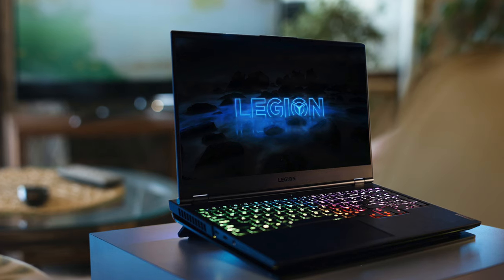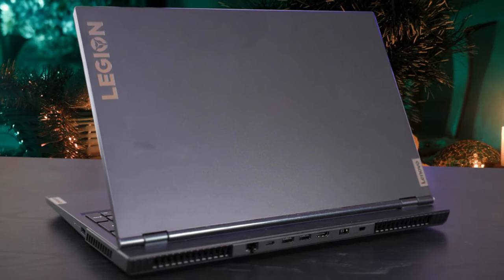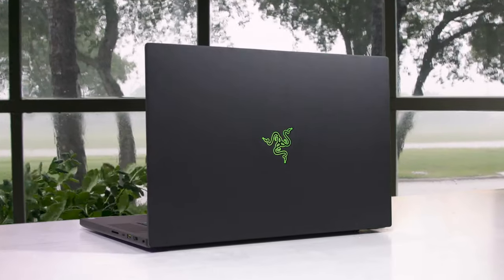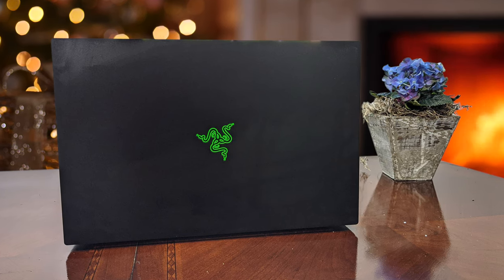Best Gaming Laptops in 2023 - Which Is The Best For You?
► Links to the best gaming laptops we listed in this video:

► 5. Lenovo Legion 5
► 4. Razer Blade Pro 17
► 3. ASUS ROG Strix G15
► 2. ASUS ROG Zephyrus G14
► 1. MSI GE66 Raider
►UK Links◄
►CA Links◄
►GER & EU Links◄
► 3. ASUS ROG Strix G15 - N/A
►Timestamps◄
0:00 - Introduction
0:27 - Best Under $1000
1:59 - Best 17" Laptop
3:32 - Best Multi-Purpose Laptop
5:09 - Best For Students
6:40 - Best Overall
8:11 - Laptop Buying Guide

10BestOnes is a participant in the Amazon Services LLC Associates Program, an affiliate advertising program designed to provide a means for sites to earn advertising fees by advertising and linking to Amazon.com. As an Amazon Associate I earn from qualifying purchases.